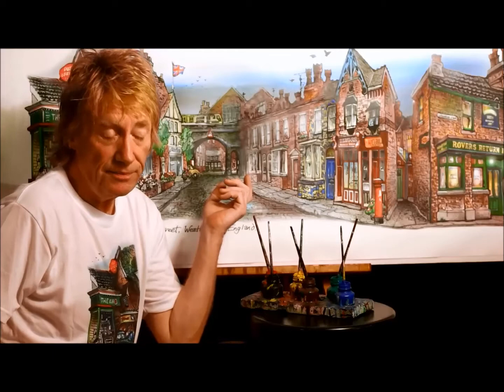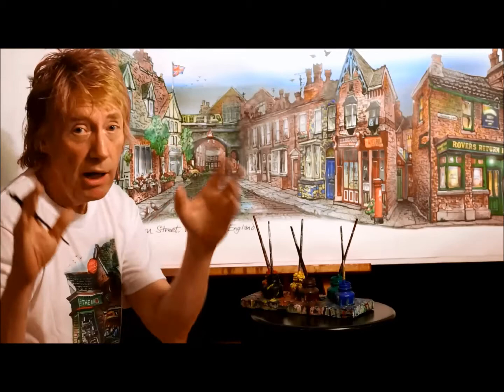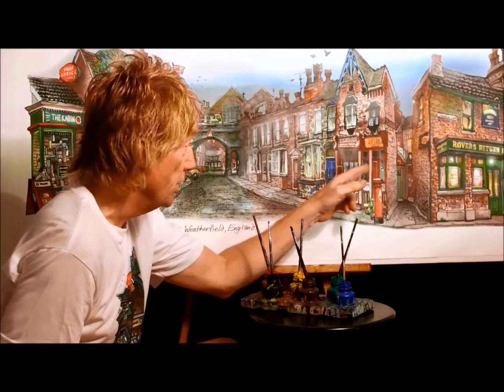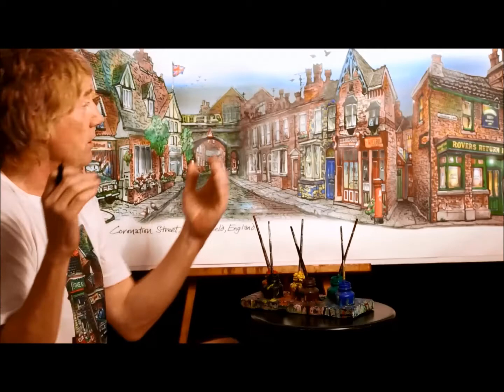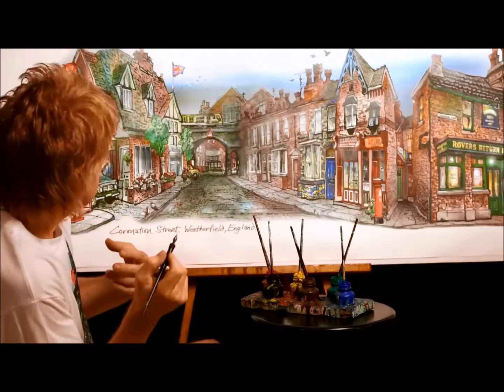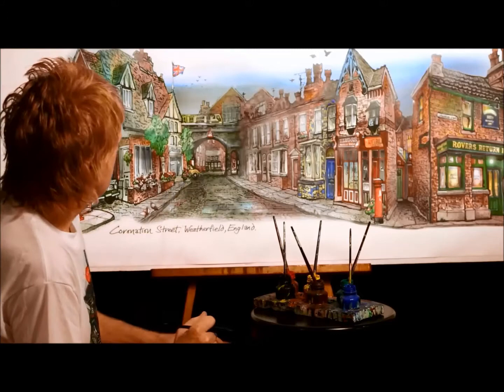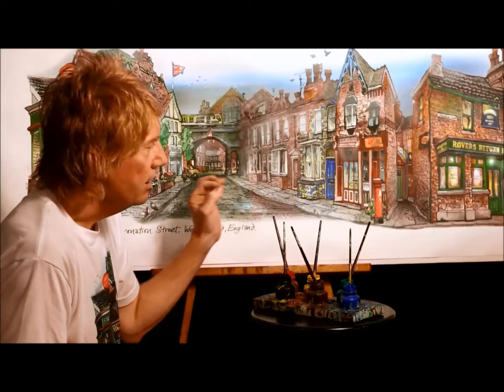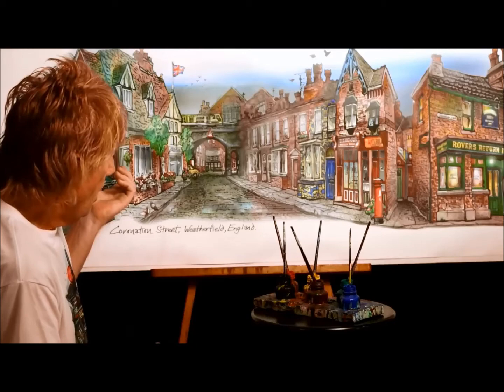"The Street" Creation Process with Artist David Crighton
'The Street Collection' is currently on Special until midnight November 23rd at midnight!

Crightonism: I've been an avid "Streeter" (on and off) for many years. In truth, some of the plot lines have turned me off at times but I keep coming back for more... and there's ALWAYS MORE isn't there ?
This artwork was created by using screen shots from the actual broadcasts which I was watching online at the time so the details are very accurate. You'll notice that the buildings aren't in exactly the most correct positions but some "Artistic License" was required to allow me to include as many relevant entities as possible. It "works" for me as a charming reminder of the many ups and downs of the cast of characters that make up our little slice of life in an English town.

'The Street Collection' is currently on Special until midnight November 23rd at midnight!  EST